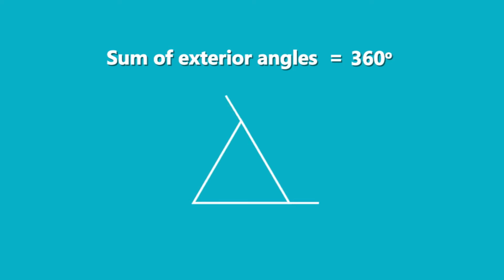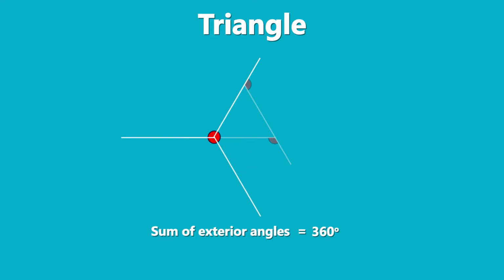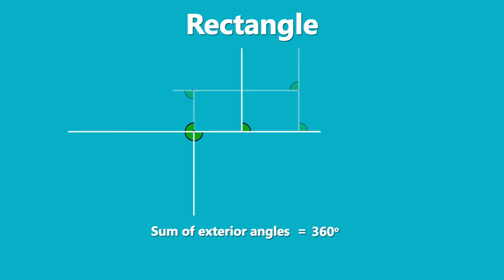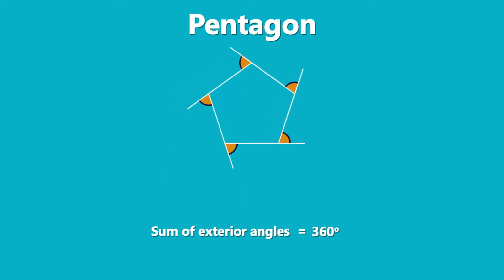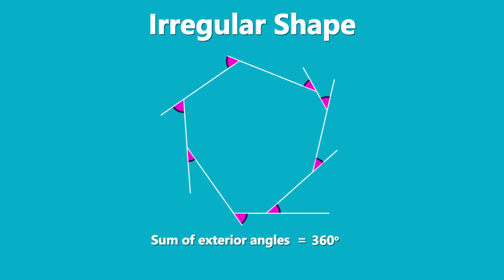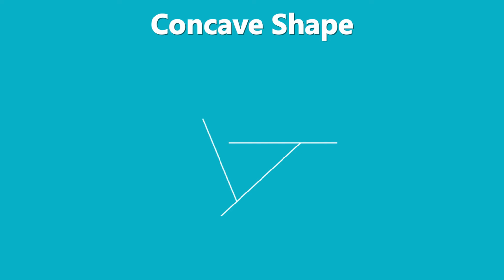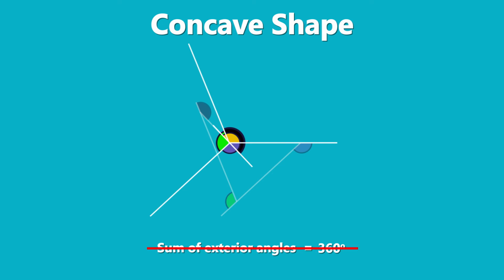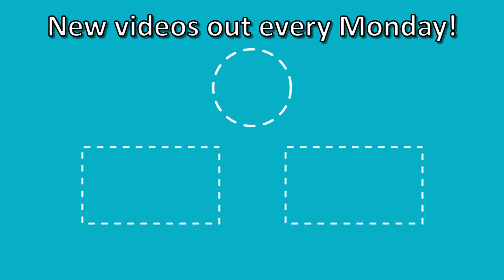The Sum of Exterior Angles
In this video I provide a visualisation of the sume of exterior angles for a triangle, a rectangle, a pentagon and an irregular shape. I also demonstrate that these property doesn't hold for concave shapes.